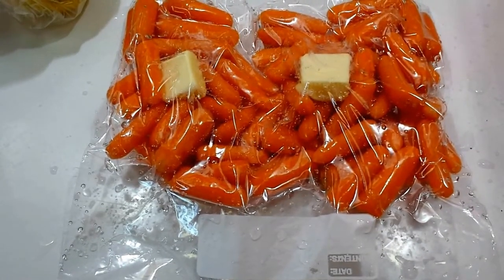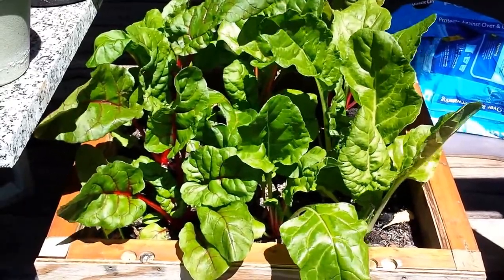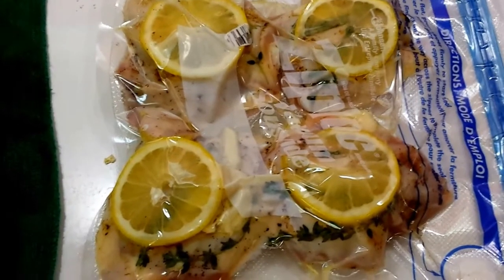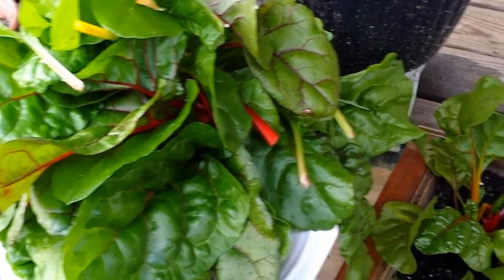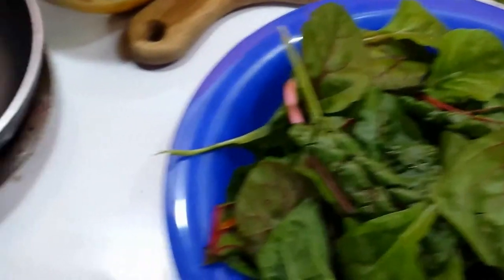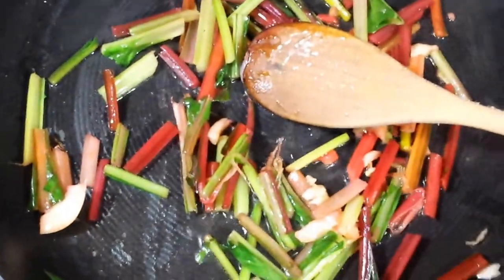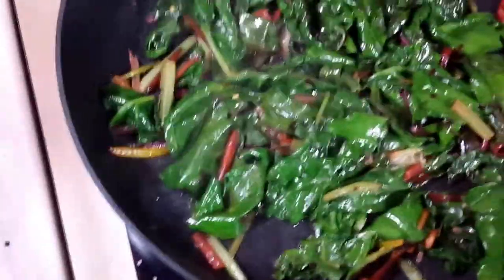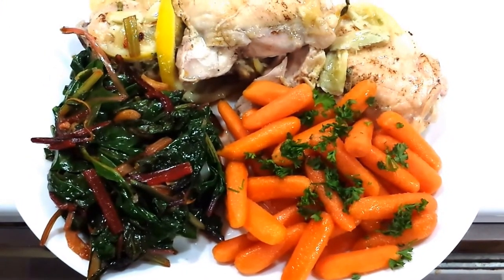Sous Vide Lemon Chicken Thighs, Swiss Chard & Baby Carrots